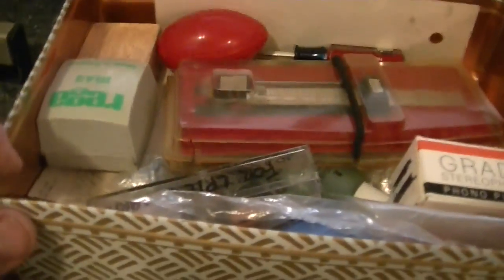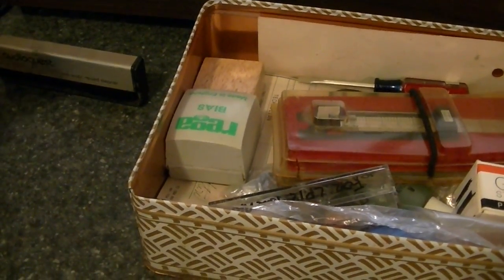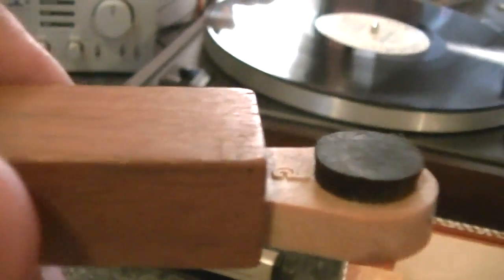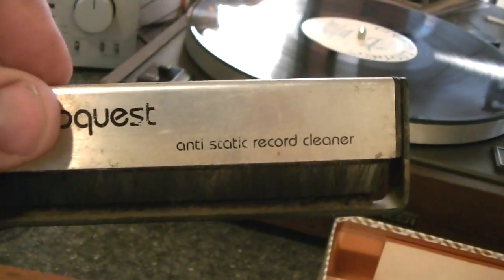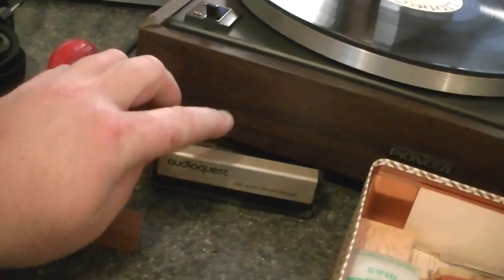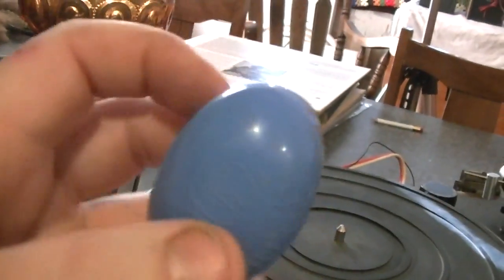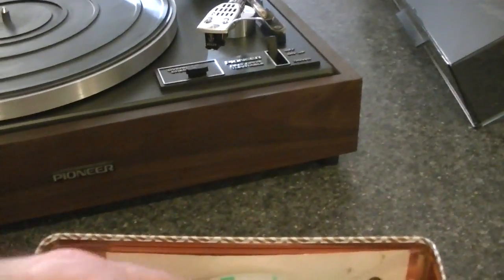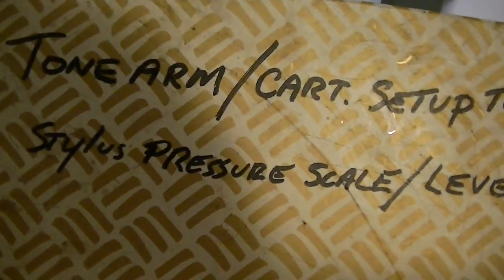A few things every record playing person should have.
Just a few things you want to keep your eyes open for if you find them.
Happy listening!